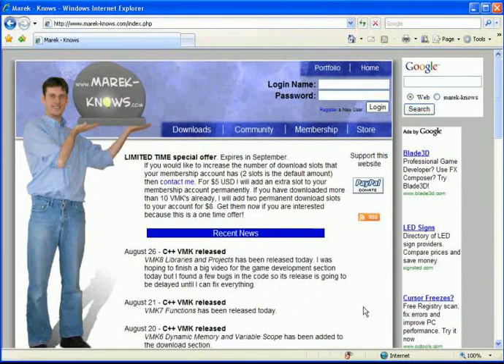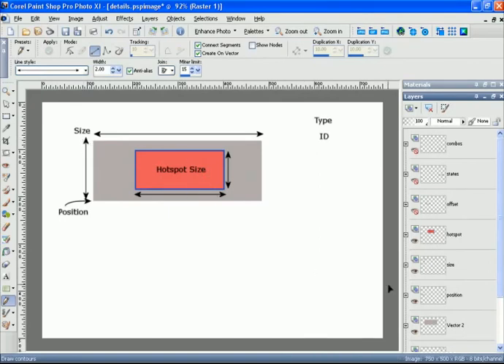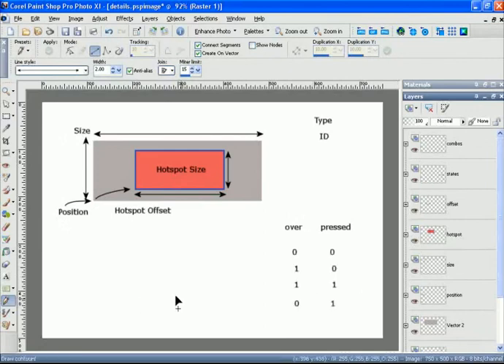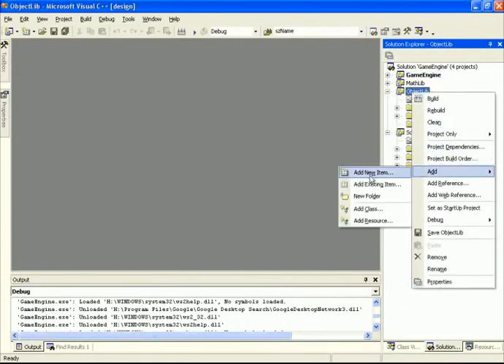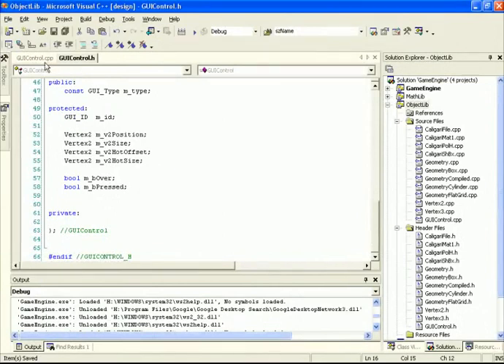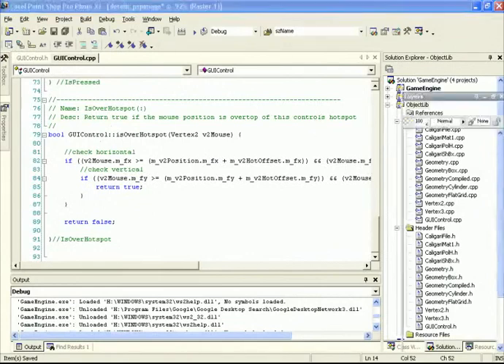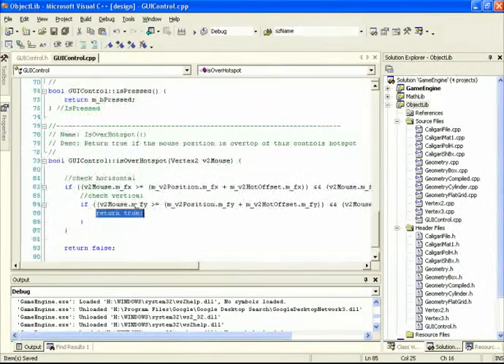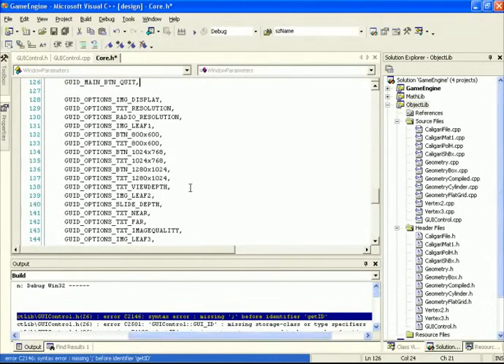OpenGL Game Engine VMK 38B: GUI Control Class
All GUI elements will be derived from the GUIControl class that we develop in this VMK